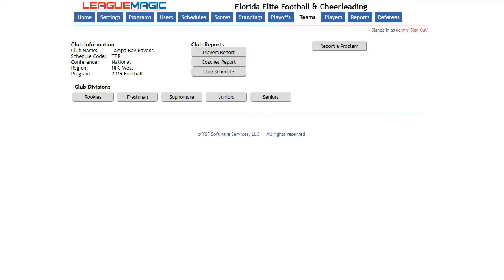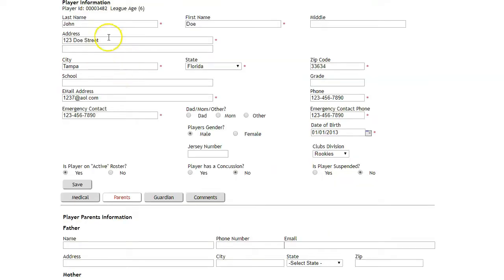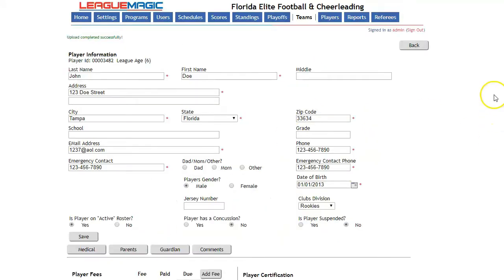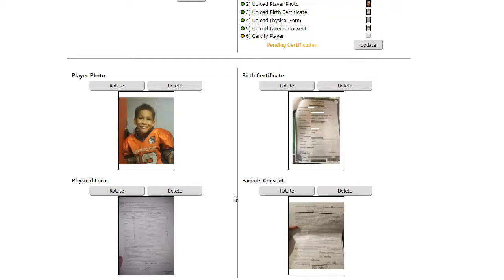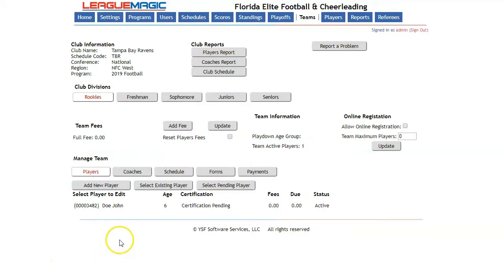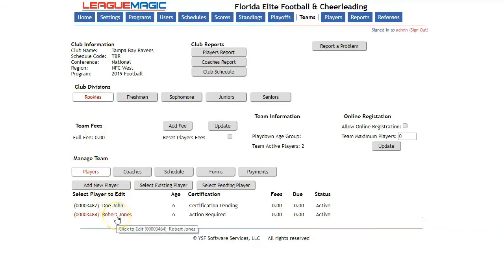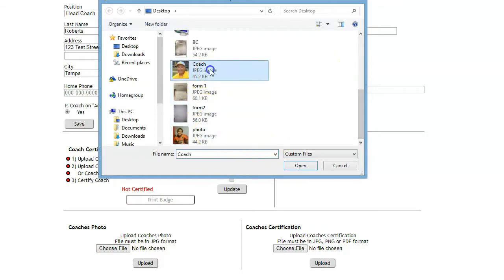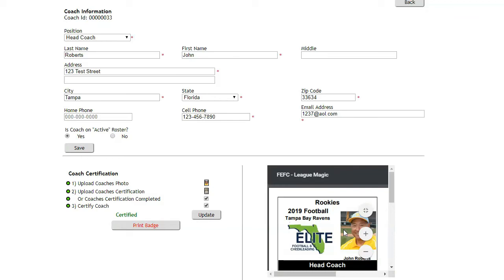League Magic - How to add Players/Coaches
Tutorial on how to add players and coaches to the League Magic Software